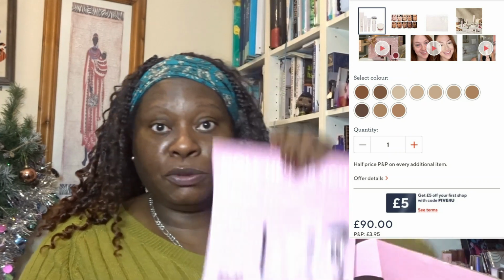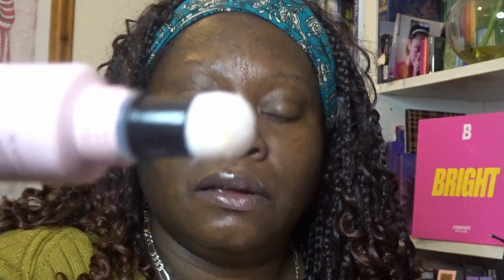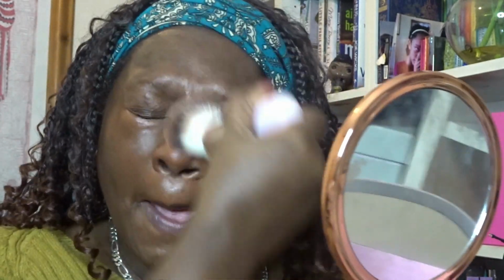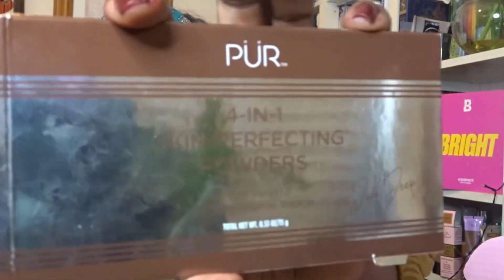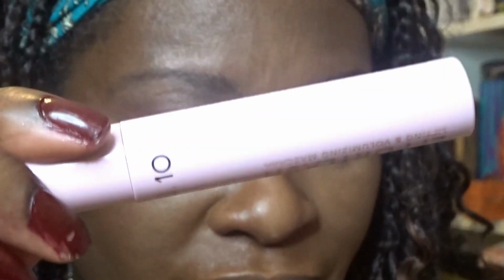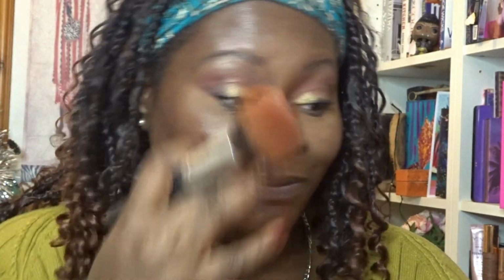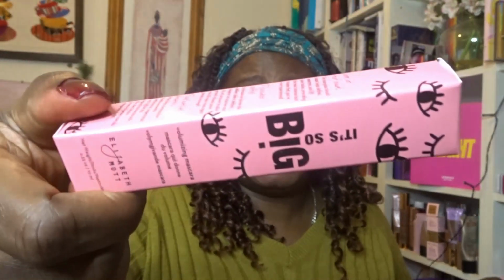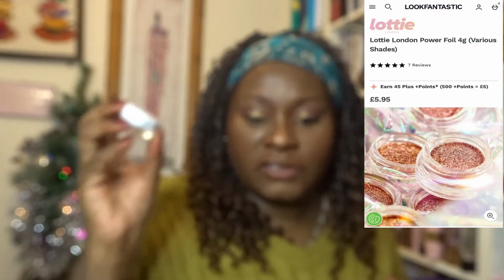QVCUK Doll10 - 5 Piece Skin Collection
I hope you are all well. Promise yourself you will have a wonderful day full of love, laughter and joy

When I do Giveaway there will always be prerequisites to entry.  These are:

1.  I.e when I tap your name, it will say that you are a PUBLIC SUBSCRIBER.

2.  There will be a task to complete for the entry

3.  I will state if the Give Away is International. If I don say it is International then it is only for UK and Europe only.

4. I will give  an end date to entries  and I will not consider entriesthatcom in after the closing date.

I will leave a "YOU WON!" under my favourite comment.

                                              BOXES FOR SALE

The box will sell for £10, £15,  £20 or £25
I will sell to the first subscriber who has provided the contents

1. Danessa Myricks Lip & Cheek Dew It Flirty

2. Kat Burki Nutrient-C Eye Cream